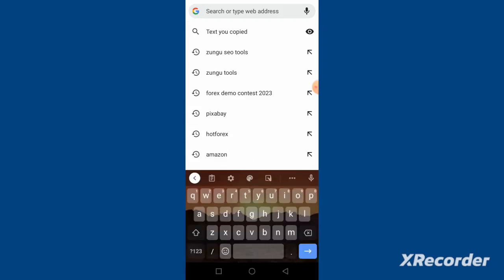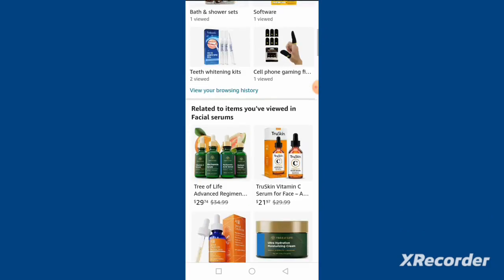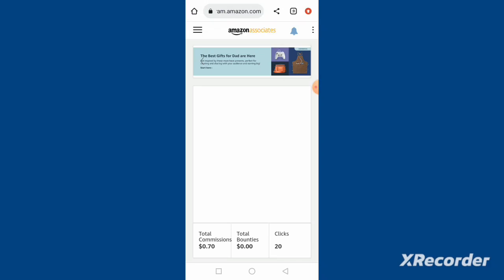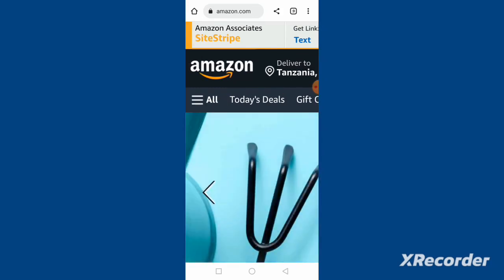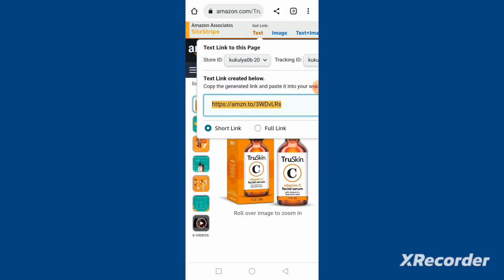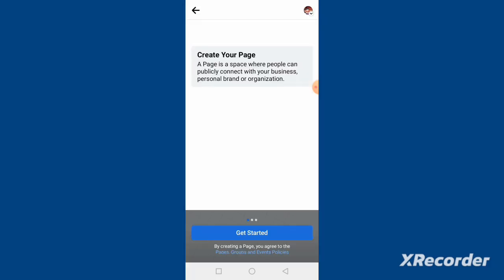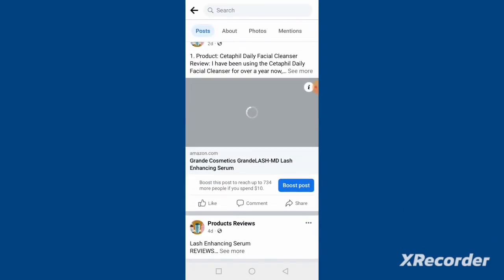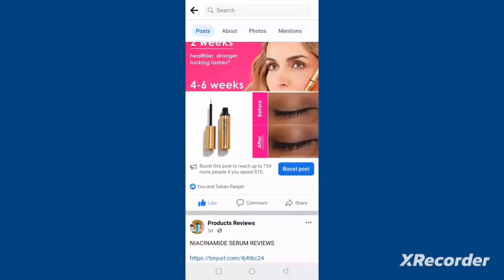Amazon Affiliate Marketing ( A Comprehensive Guide to Earning Passive Income)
In this in-depth video, we will provide you with all the essential knowledge and strategies you need to start earning passive income through the Amazon Associates program.

Amazon affiliate marketing is an excellent opportunity for entrepreneurs, content creators, and anyone looking to monetize their online presence. With over millions of products available on Amazon, you can promote items that align with your niche and earn commissions for every sale generated through your affiliate links.

In this video, we will cover the following key topics:

1. Introduction to Amazon Associates: We'll explain what the Amazon Associates program is and how it works. Learn about the benefits of becoming an affiliate, including the potential for passive income and the flexibility to work from anywhere.

2. Setting Up Your Amazon Associates Account: We'll guide you through the process of creating your Amazon Associates account step-by-step. From signing up to getting your unique affiliate ID, we'll ensure you have everything you need to get started.

3. Finding Profitable Niches: Discover the importance of niche selection and how to identify profitable niches within the vast Amazon marketplace. We'll share valuable tips and tools to assist you in uncovering high-demand products that will attract your target audience.

4. Creating High-Quality Content: Learn effective content creation strategies to drive traffic and conversions. We'll discuss the power of compelling product reviews, informative tutorials, and engaging comparison articles, and provide tips for optimizing your content to maximize affiliate earnings.

5. Promoting Amazon Products: Explore various promotional channels, including websites, blogs, social media platforms, email marketing, and YouTube. We'll discuss best practices for leveraging these platforms to reach a wider audience and convert visitors into buyers.

6. Tracking and Analyzing Your Performance: Discover the importance of tracking your affiliate links and monitoring your performance metrics. We'll introduce you to Amazon's reporting tools and show you how to analyze your data to optimize your marketing efforts.

7. Advanced Strategies and Tactics: Gain insights into advanced affiliate marketing techniques such as link optimization, conversion rate optimization, and utilizing Amazon Native Shopping Ads. We'll provide expert tips to help you enhance your earning potential.

Whether you're a beginner looking to launch your first affiliate marketing venture or an experienced marketer seeking to optimize your Amazon affiliate earnings, this video has something for everyone. Join us as we unlock the secrets to success in the lucrative world of Amazon affiliate marketing.

Don't miss out on this opportunity to learn how to earn passive income and build a thriving online business with Amazon affiliate marketing. Hit the play button now and let's get started on this exciting journey together!

Timestamps:
0:00 - Introduction
1:20 - Setting Up Your Amazon Associates Account
3:45 - Finding Profitable Niches
7:12 - Creating High-Quality Content
10:35 - Promoting Amazon Products